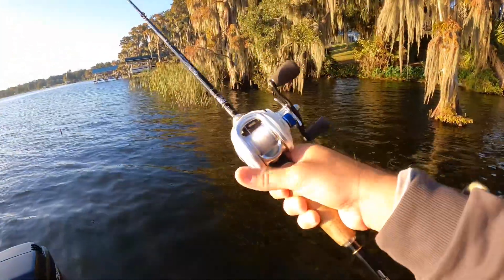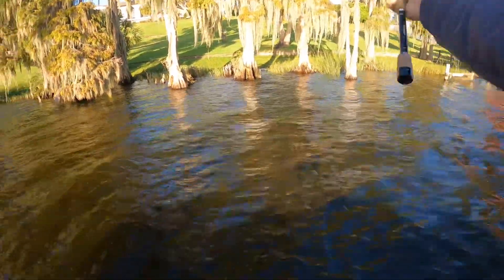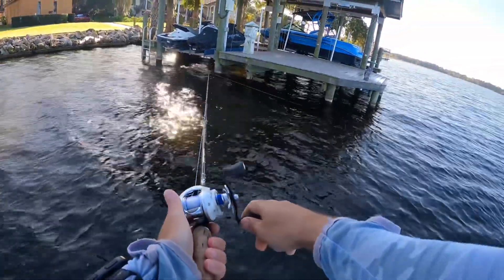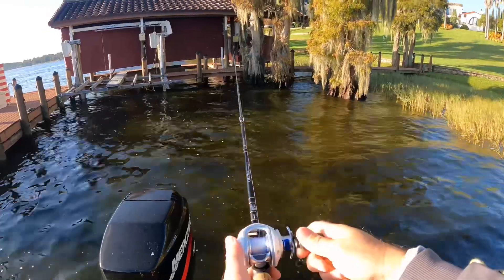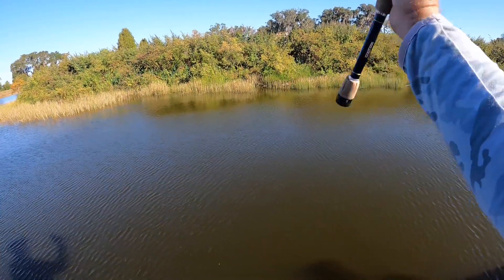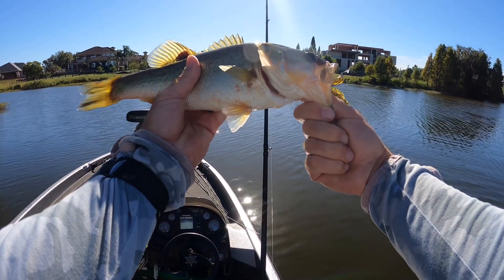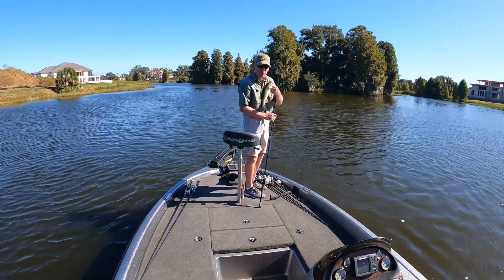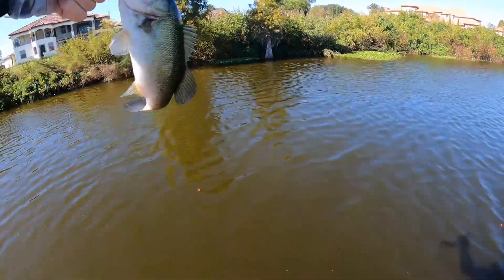Learning How to Throw a Baitcaster | Florida Bass Fishing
Reel: Bass Pro Shops Johnny Morris Signature Series Baitcaster

Rod: Bass Pro Shops Johnny Morris Signature Series Casting Rod

Sunglasses: Smith Longfin polarized with brown lenses